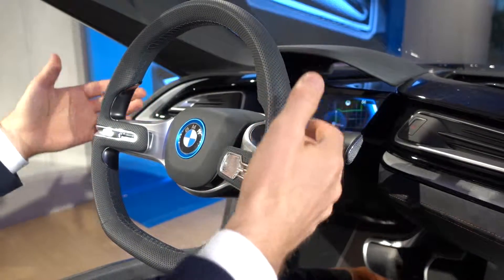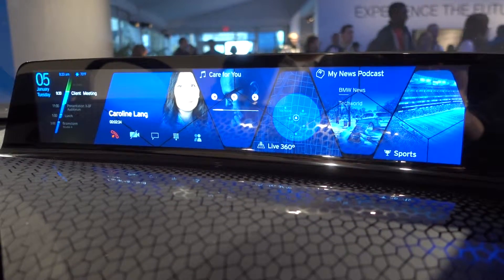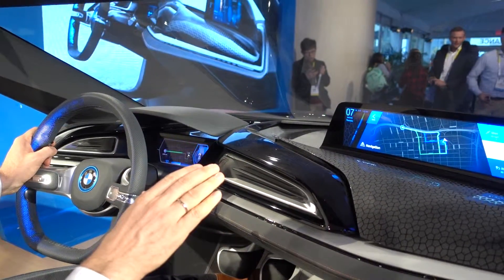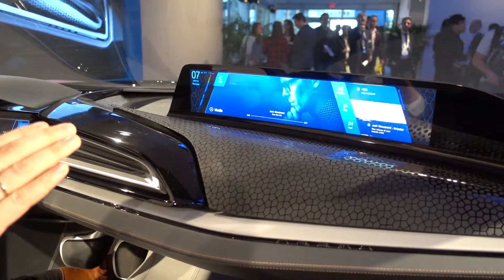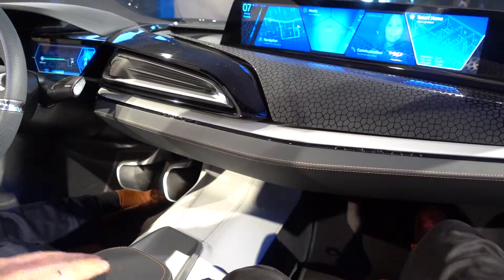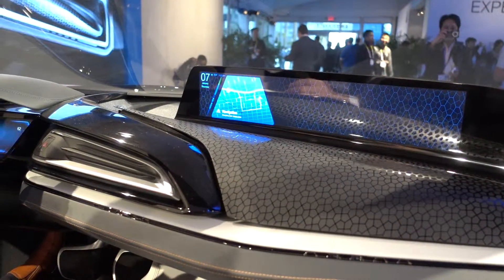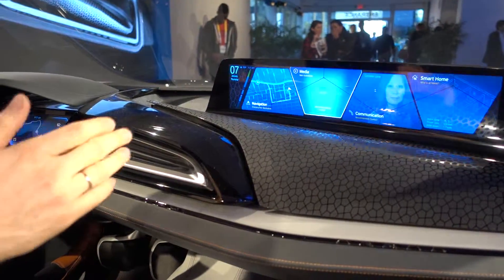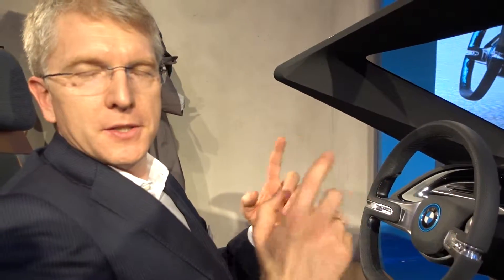BMW Gives a Glimpse at the Future with its iVision Future Interaction Concept Car at CES 2016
At CES 2016, BMW's head of user experience Marcus Behrendt shows how with new technology, BMW is trying to turn it's ultimate driving machine into the ultimate connected device too.